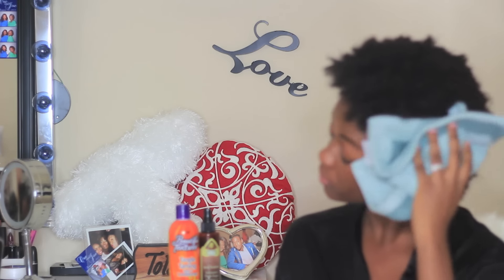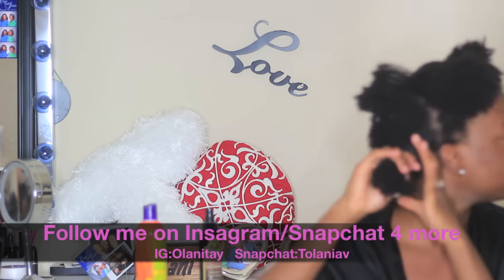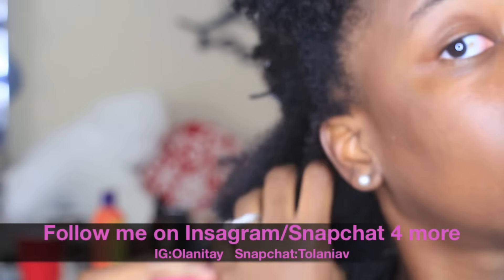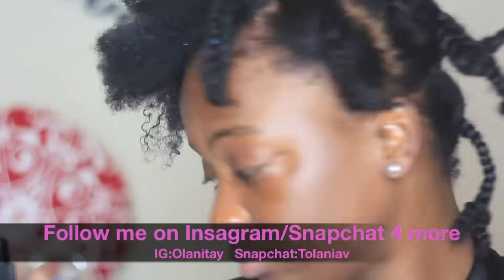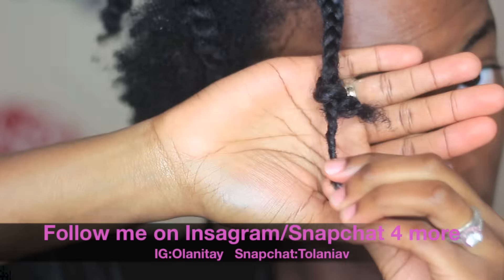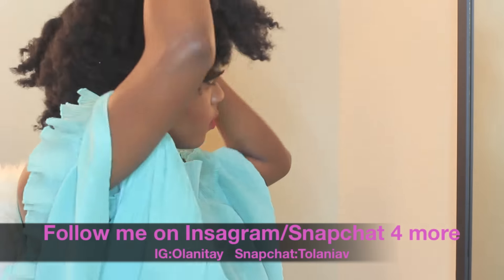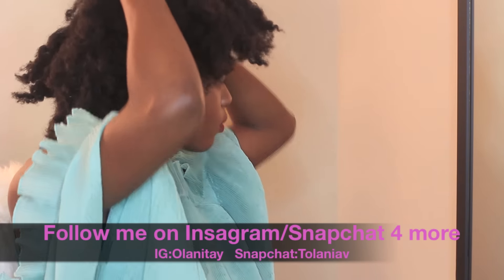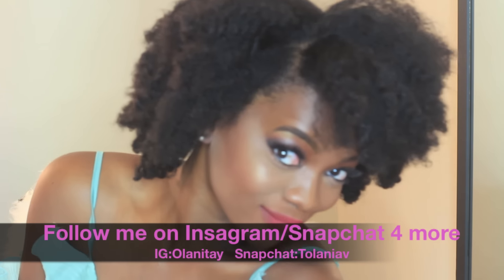Natural Hair braid out tutorial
Business related!!